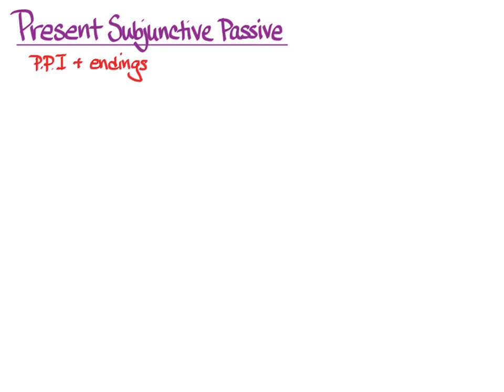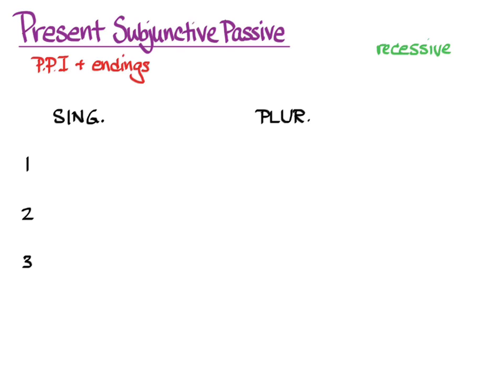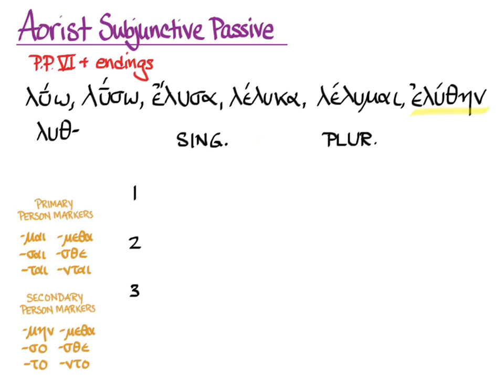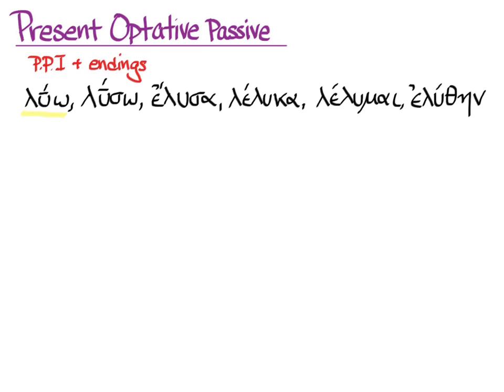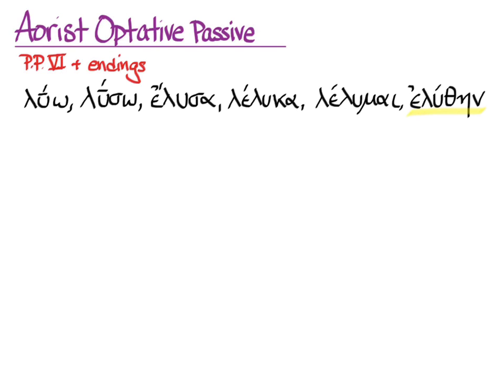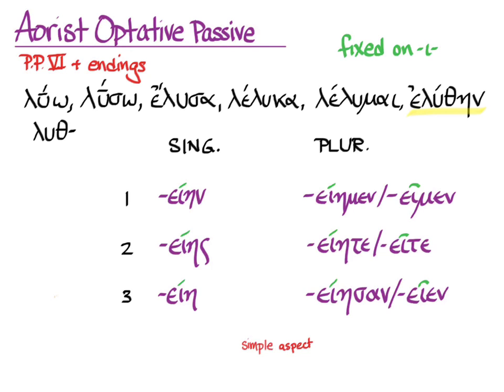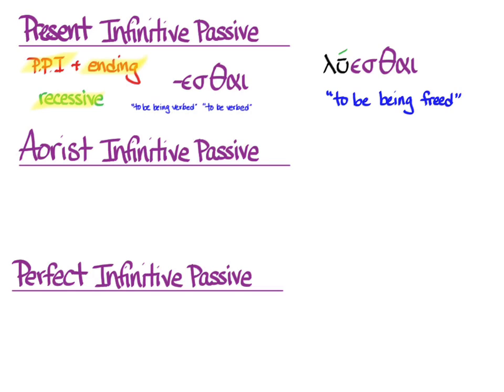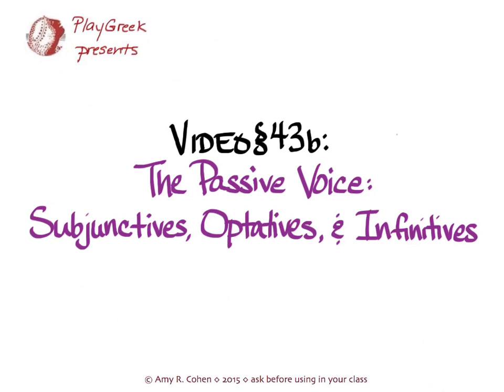Video §43b Passive Subjunctive Optative Infinitives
Amy R. Cohen on the passive voice in the subjunctive, optative, and infinitive to go with Hansen & Quinn's GREEK: AN INTENSIVE COURSE